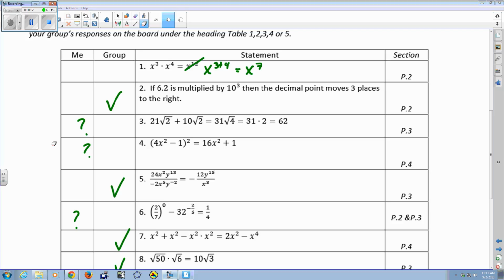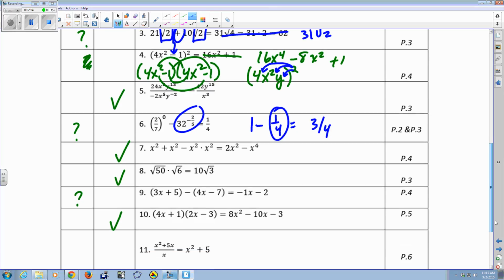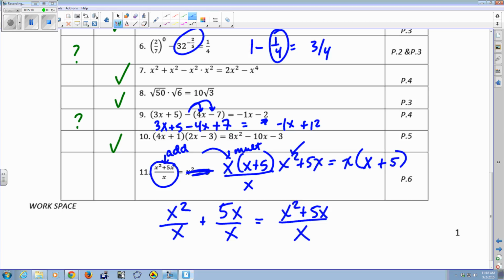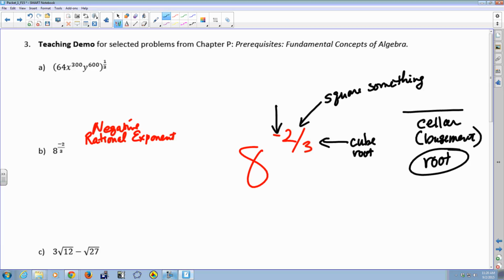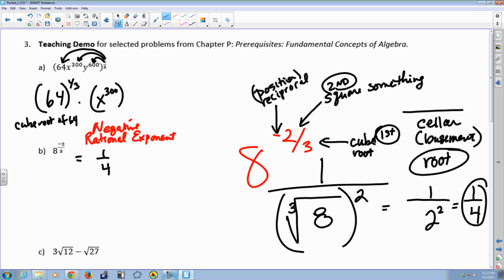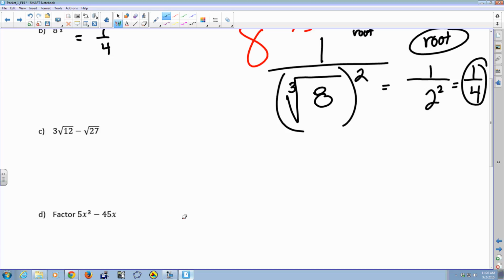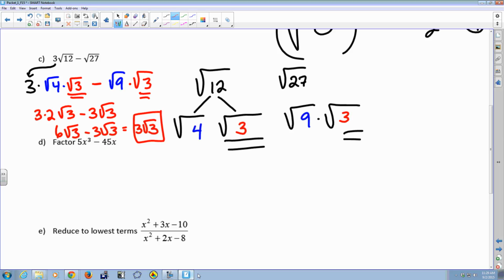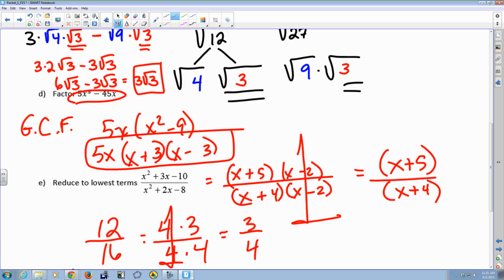Class 1 F15